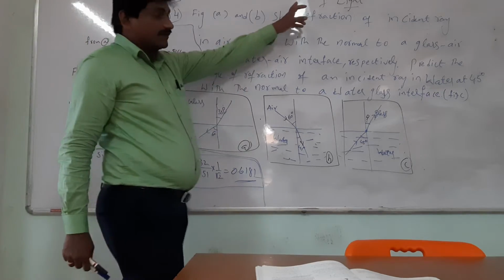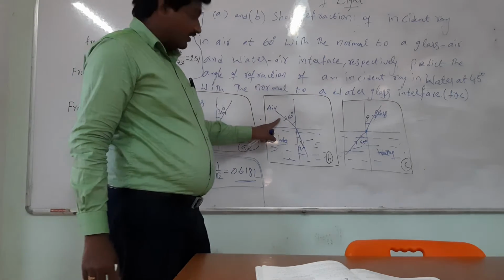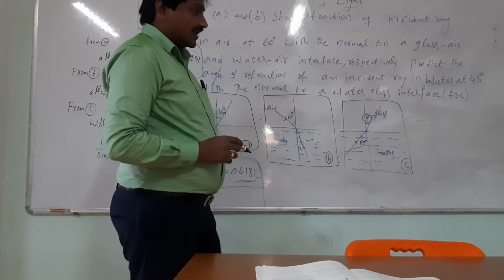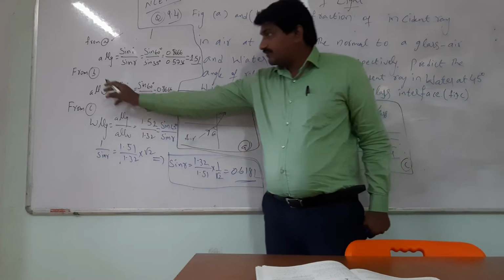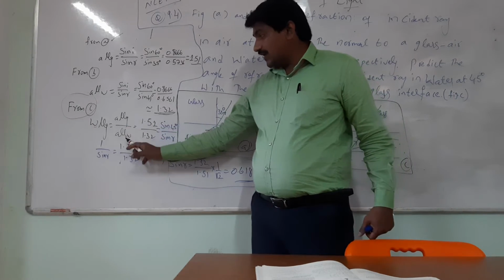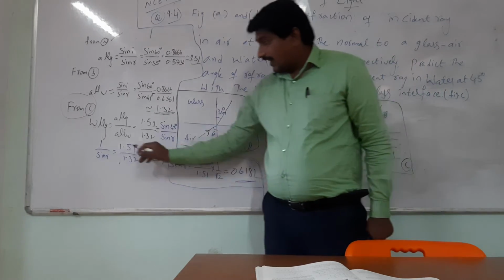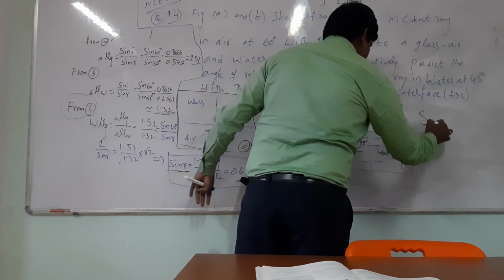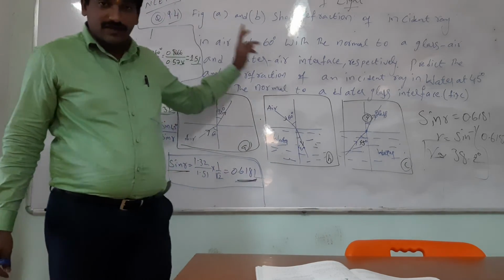Refraction of light-9.4Numerical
NCERT NUMERICAL-9.4